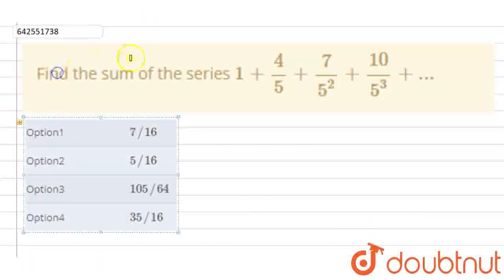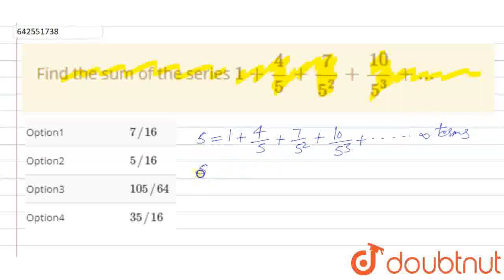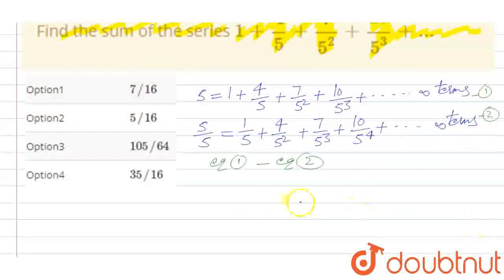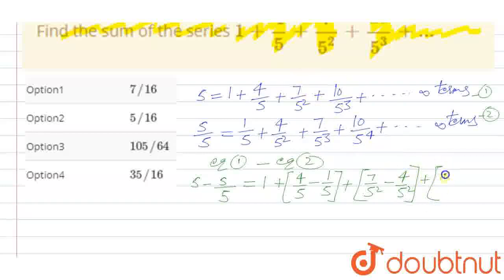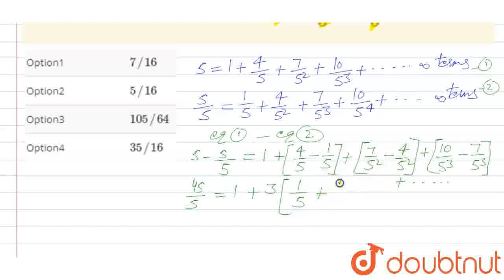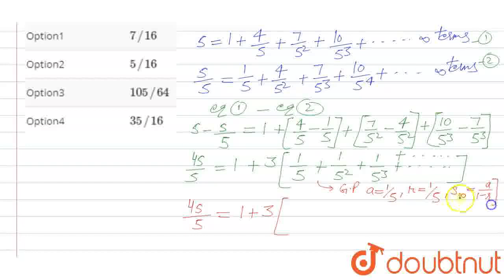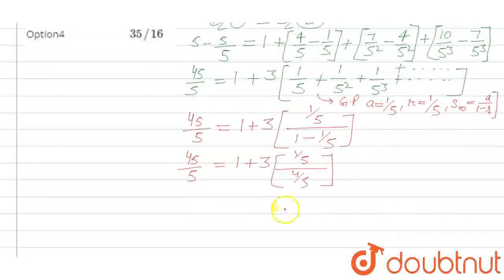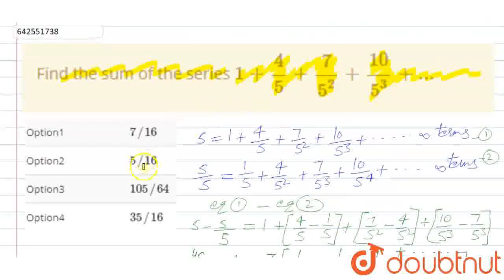Find the sum of the series 1+4/5+7/(5^2)+10/(5^3)+... | CLASS 12 | PROGRESSION AND SERIES | MATH...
Find the sum of the series 1+4/5+7/(5^2)+10/(5^3)+...
Class: 12
Subject: MATHS
Chapter: PROGRESSION AND SERIES
Board:IIT JEE

👉 Have Any Query? Ask Us.